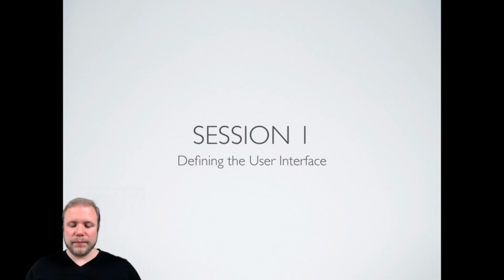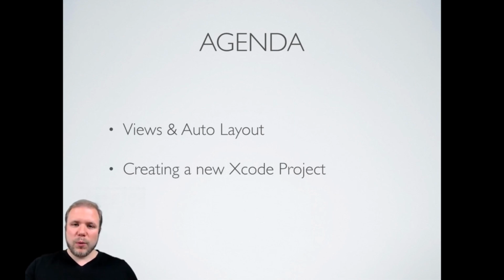How To Create A Calculator App In Swift | Session 01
This project series is about how to create a calculator app in Swift. You'll learn to set up your UI from a predesigned template using auto-layout, how you connect your UI with your code to get to a working calculator app. We will go through all the theoretical stuff to get you up and running from the very start to develop this app. You will learn the basics of Swift and how to think like a programmer.